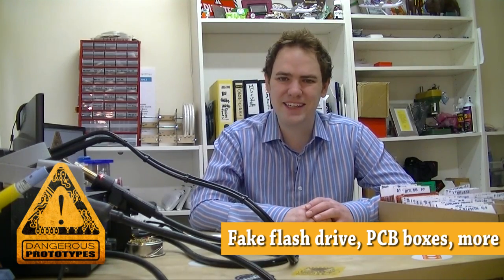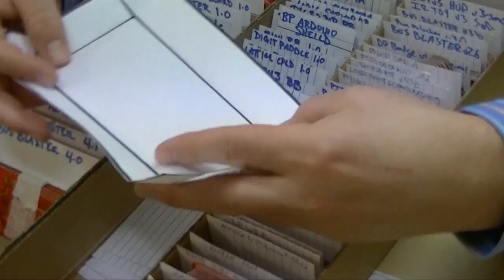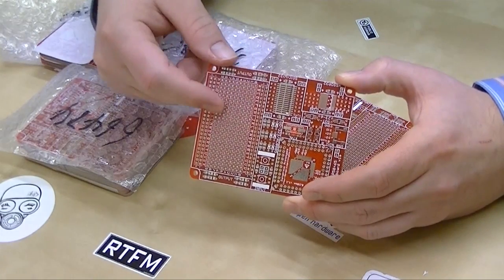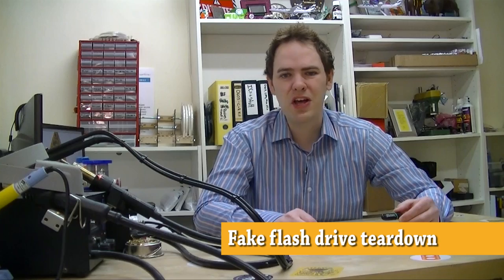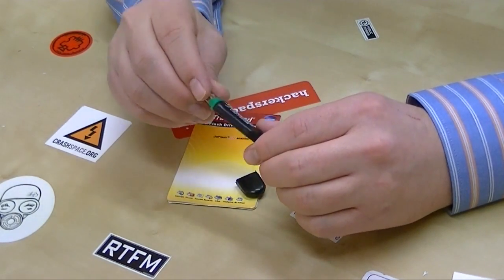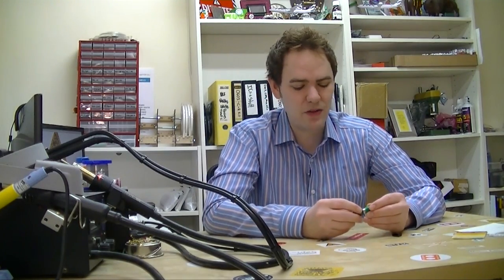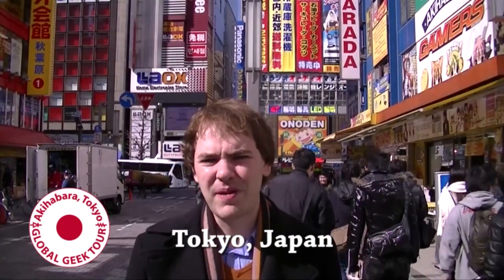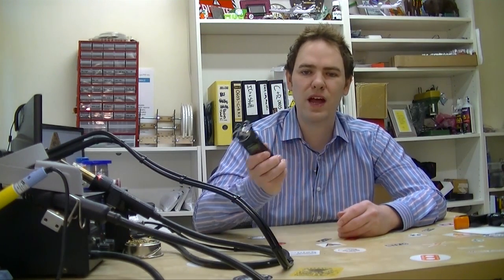Fake flash drive, QFP protoboards, 1 year of workshop retrospective - Workshop Video #51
Teardown of a fake USB flash drive from India and a USB charger from China. A look at the new xQFP protoboard v2 PCB, and a new filing system for free PCBs. We've been doing workshop videos for more than a year now, so we look back on the evolution of the weekly updates.